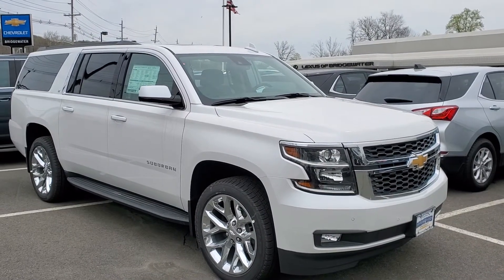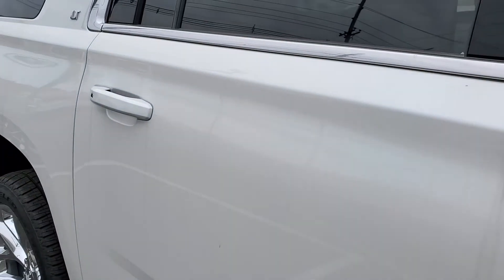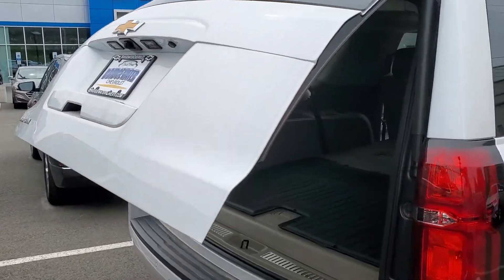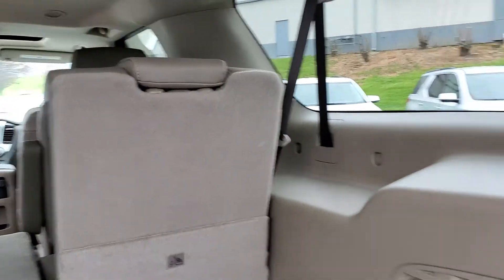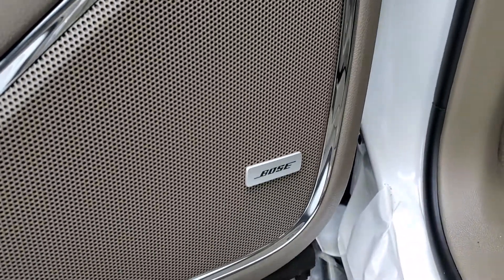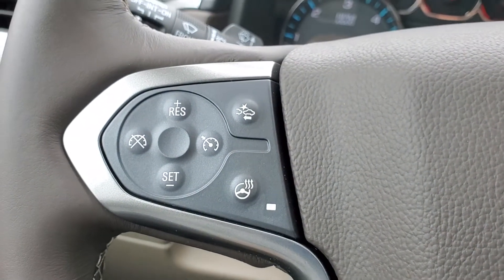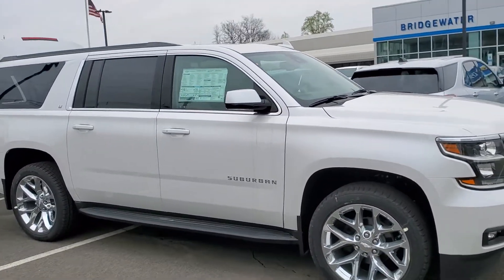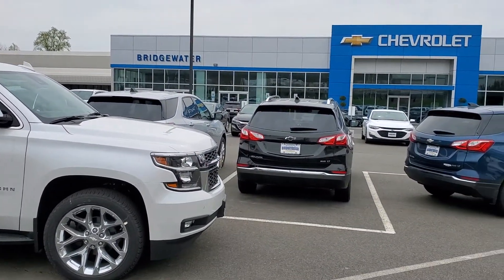2020 Chevrolet Suburban Bridgewater Chevy